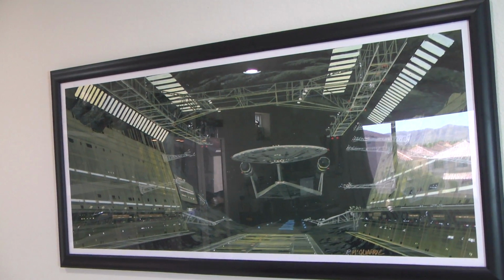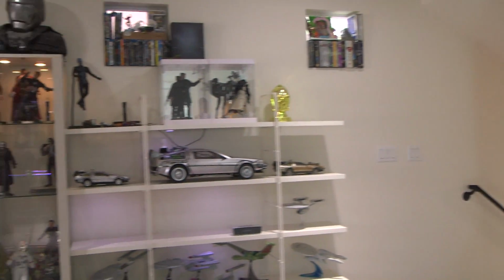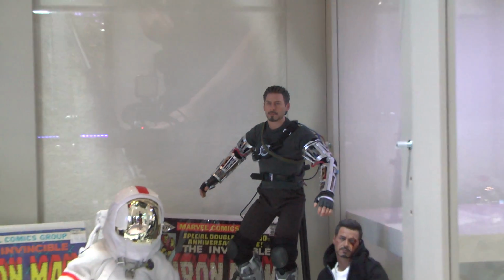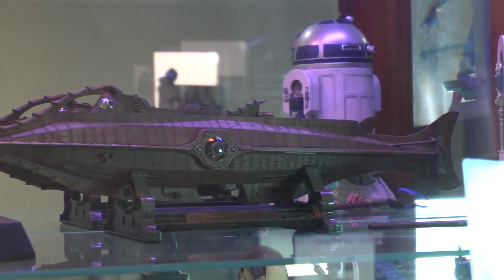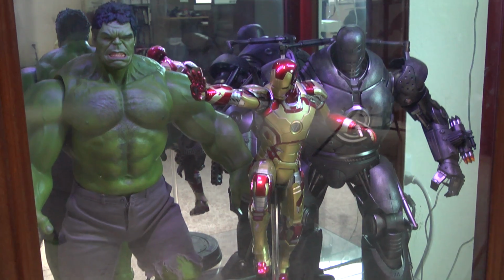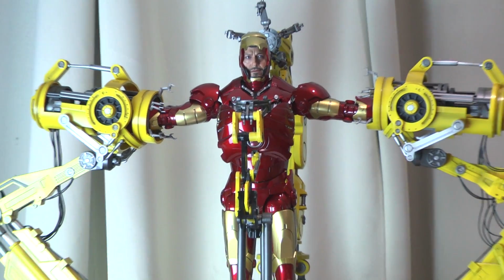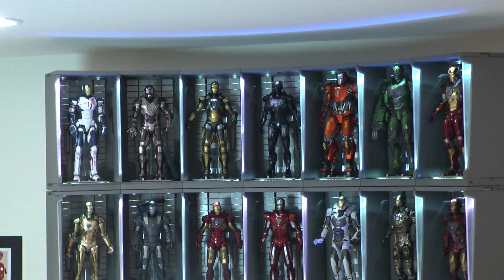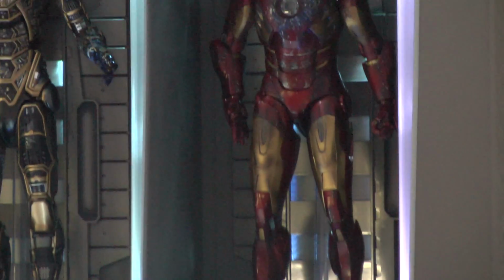🐵 My Hot Toys collections visual tour 5/12/16 or Why I love Iron Man and can't stop collecting 😊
"The Membership Run" is live! Join now to gain access to early content and Members only exclusive content!
Been meaning to do a collections video for sometime now, and since I had some free time yesterday decided to pump out a quickie. Thank you guys for watching and supporting the channel. M.r Benjamin will be stopping by tomorrow to share some 2 cents on a few topics that have been bugging me and him,.
Danoby2 Visit me at INSTAGRAM!!
Hottoys Danoby2 avengers Hasbro Mattel StarWars IronMan infinitywar Don't forget you can find me on VIMEO as well! where I'll be posting the more edgy content not allowed on Youtube!